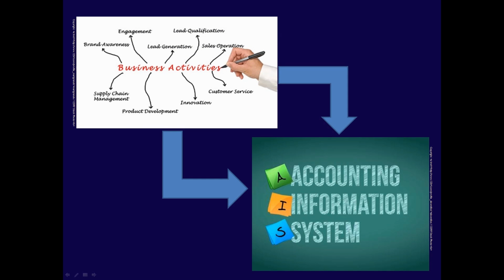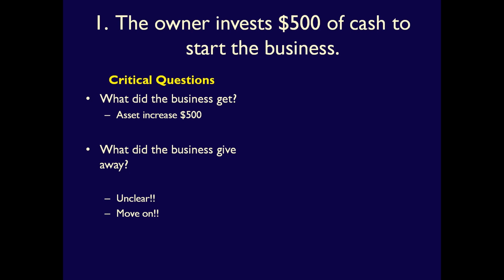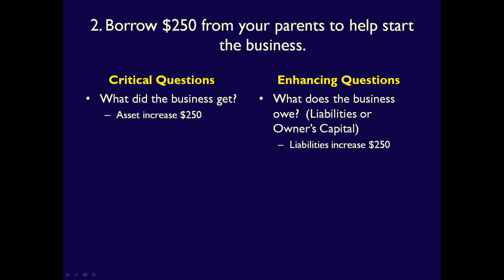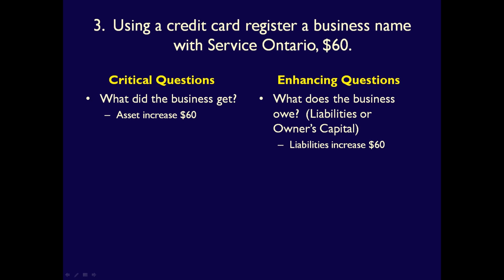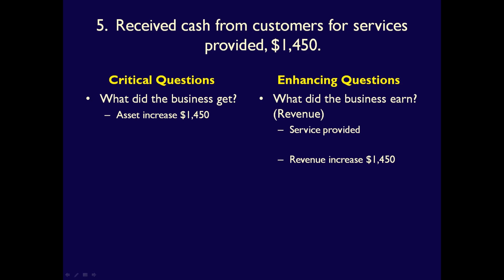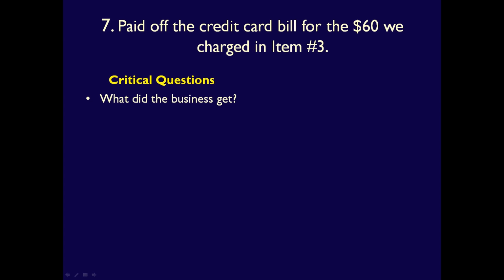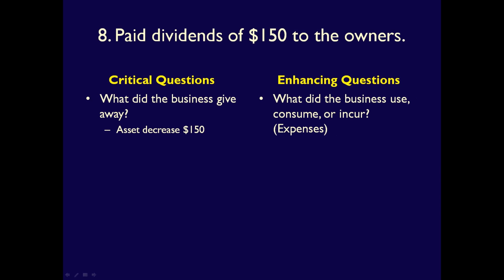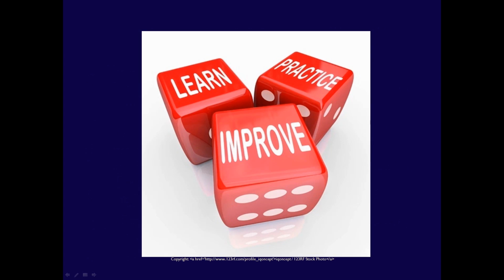Chapter 2 - Analyzing and Recording Business Activities Using The Accounting Equation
This video is the last of this series.  It focuses on USING the accounting equation and your understanding of how the financial reporting elements inter-relate to record business activities.

This video is used in conjunction with Chapter 2 in the ACC100 Introduction to Financial Accounting course at Ryerson University.